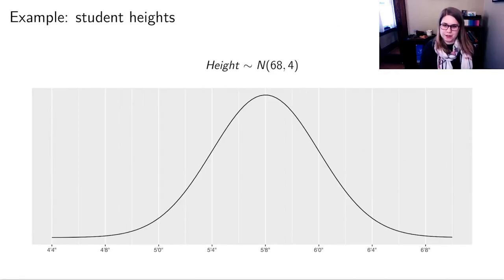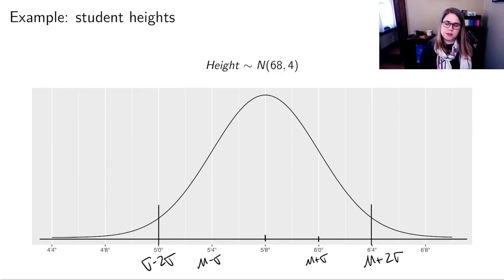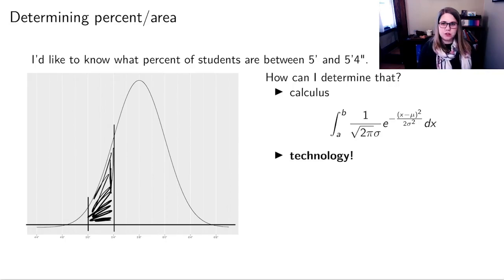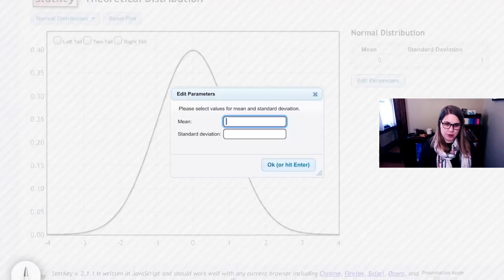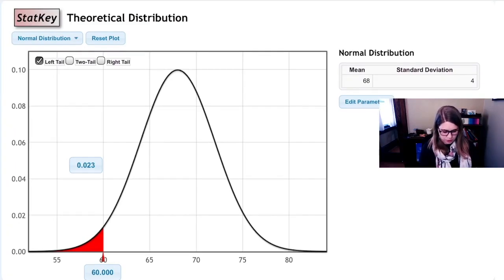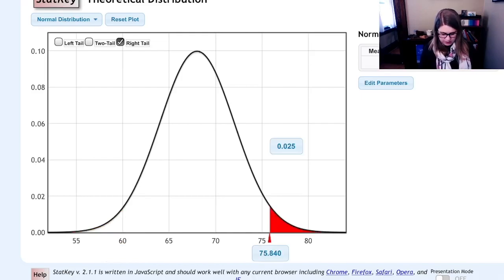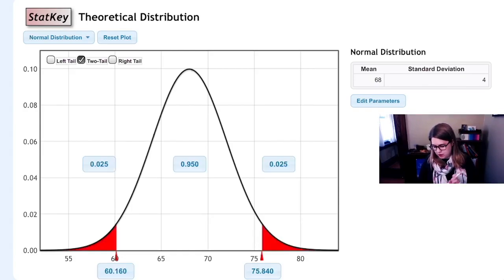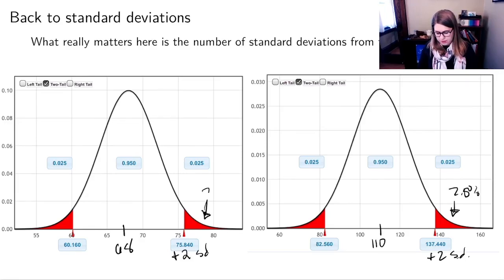Learning things from the Normal distribution (video 2 of 3)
Finding areas using StatKey Designed to accompany Statistics: Unlocking the Power of Data, section P.5